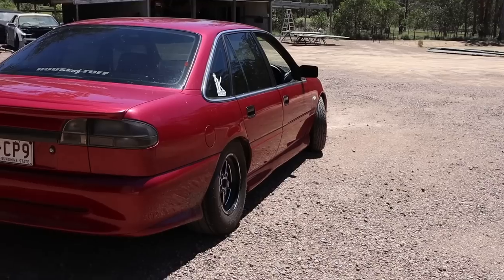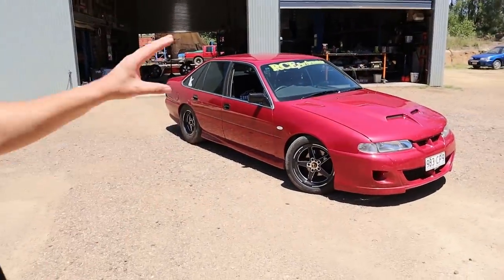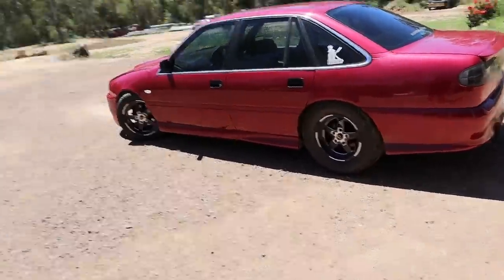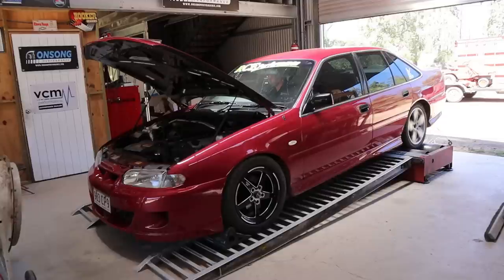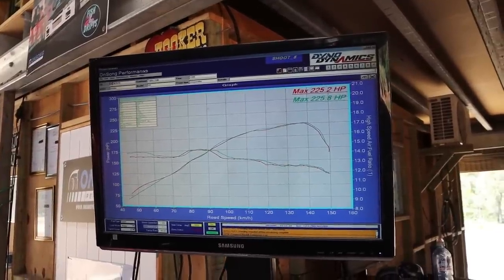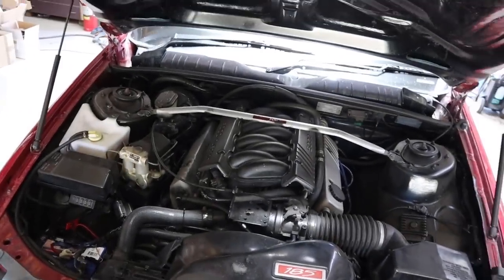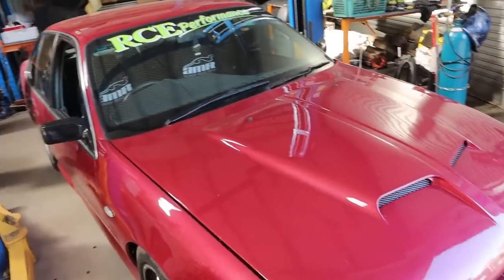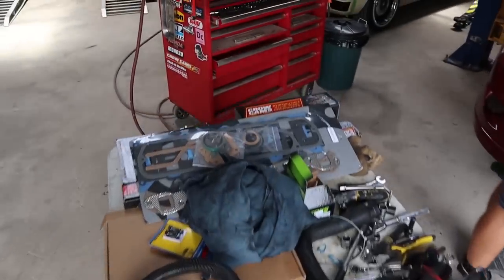5L Holden VR SS Cam Package || Episode 1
We get some baselines and get started on this manual 5L VR SS Commodore in for a complete cam package!

- boostgumps
- onsong_performance
- onsong performance
- boostgumps